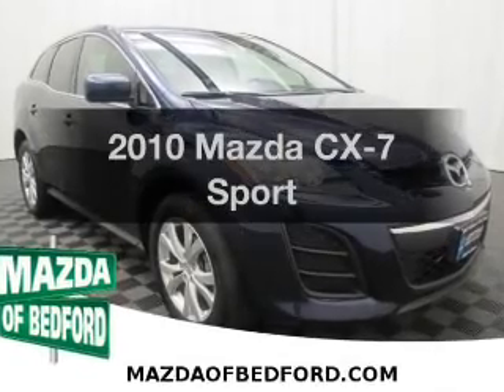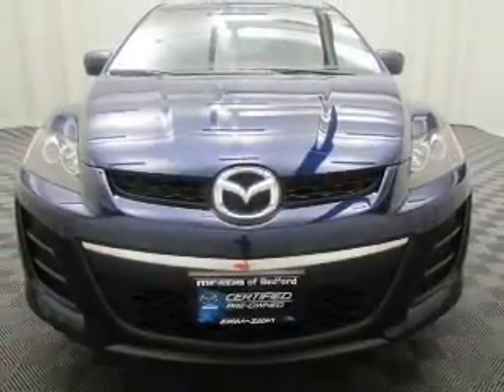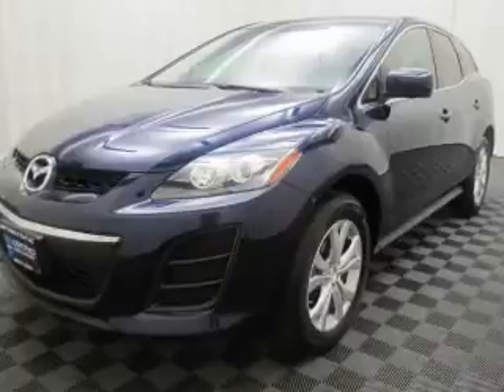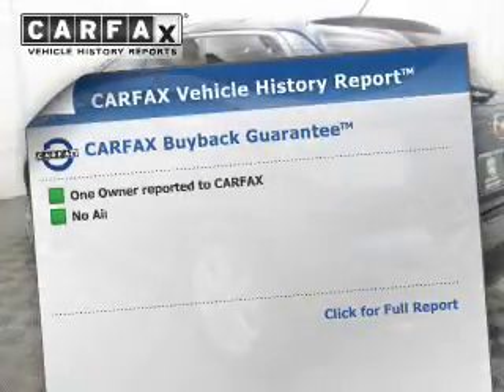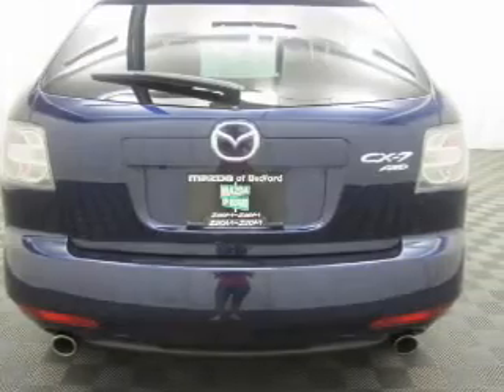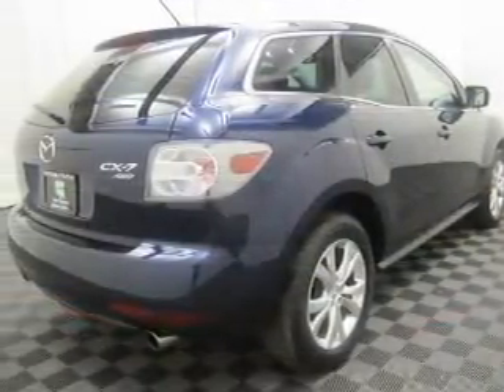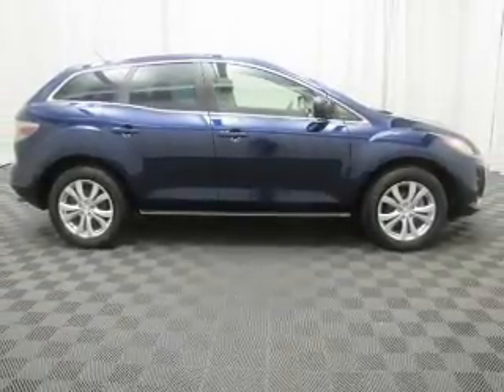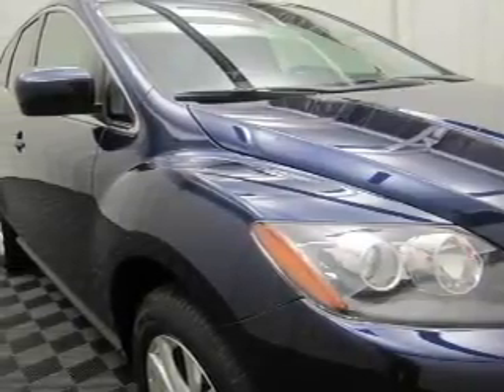2010 Mazda CX-7 - Bedford OH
Year: 2010
Make: Mazda
Model: CX-7
Trim: Sport
Engine: 2.3 liter inline 4 cylinder 16 valve
Transmission: 6-Speed Automatic
Color: Blue
Mileage: 30652
Address:
11 Broadway Avenue